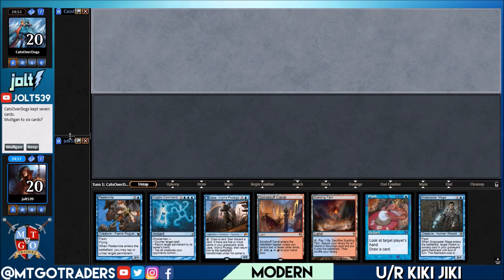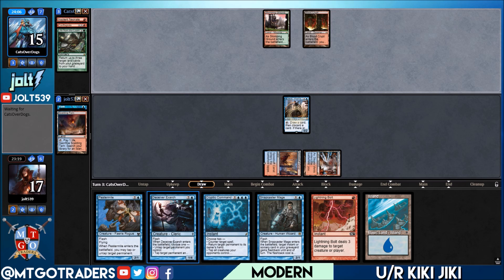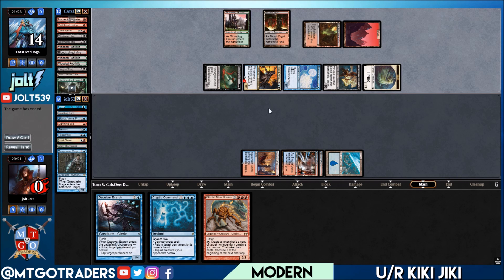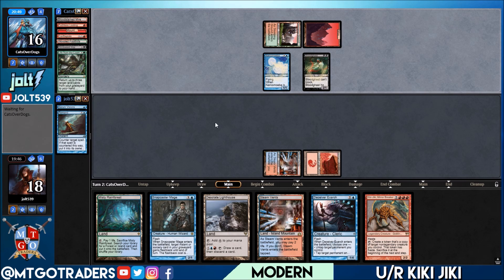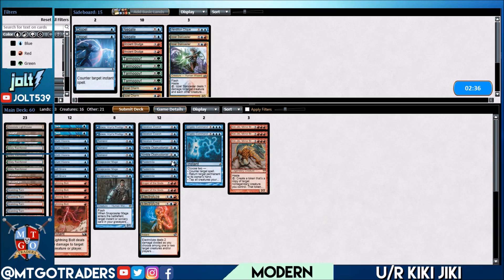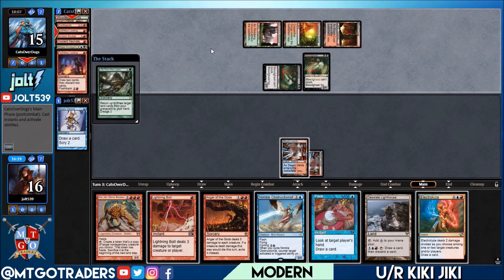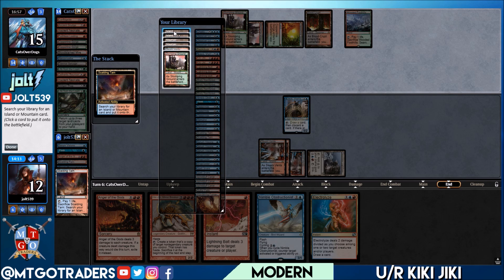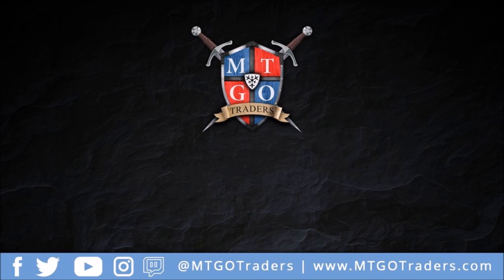Jolt - Modern - U/R Kiki-Jiki vs Dredge